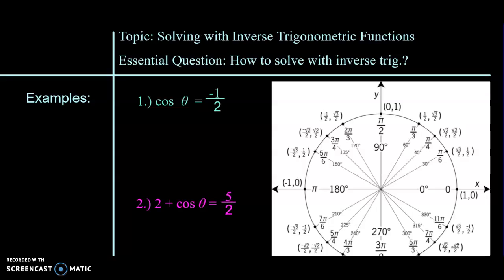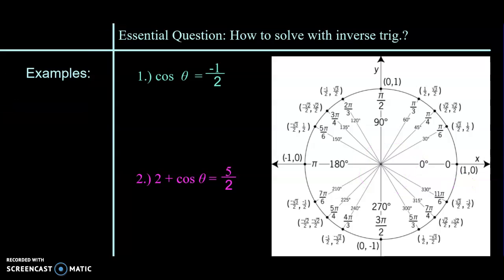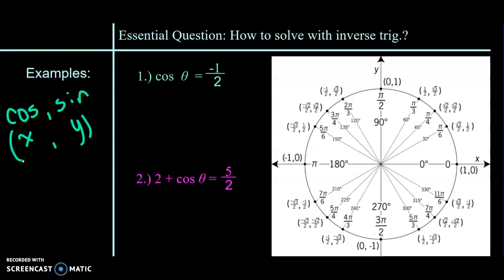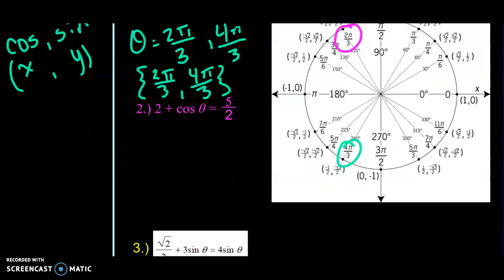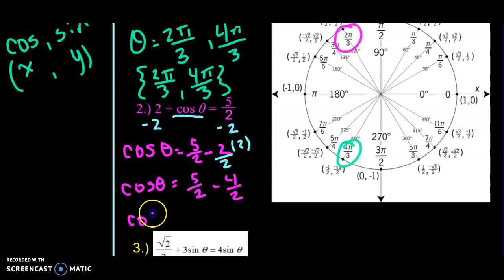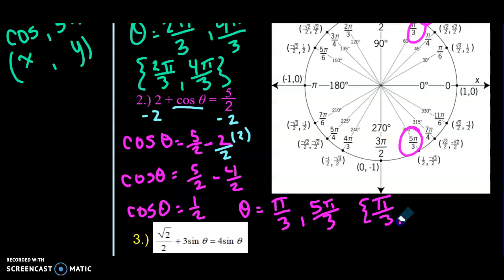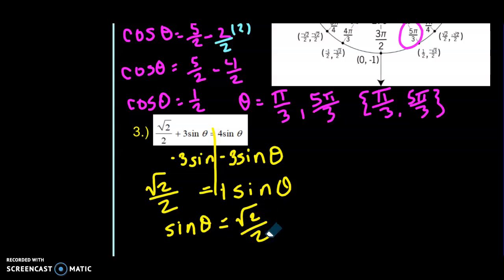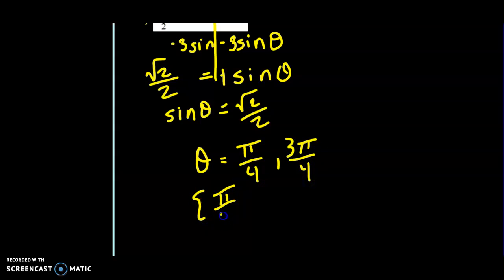Precalc Unit 10 Day 5